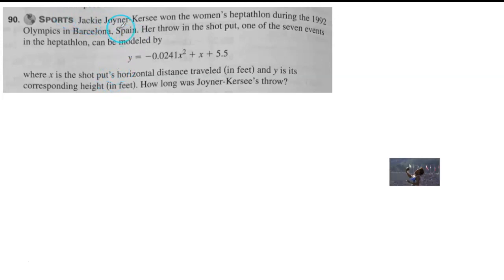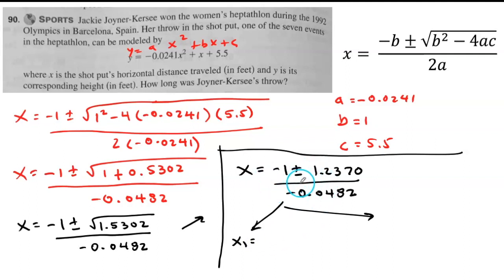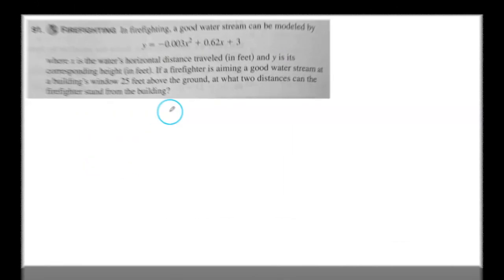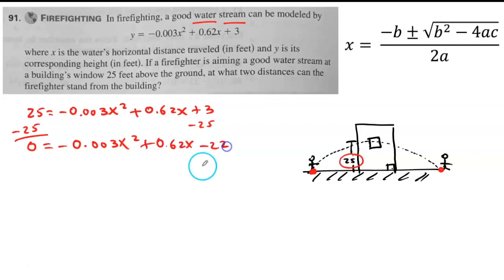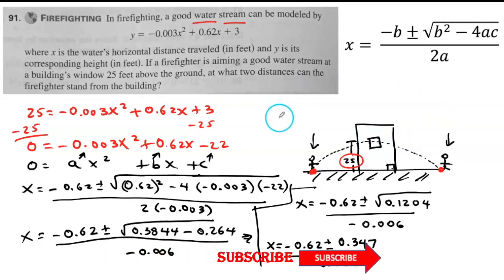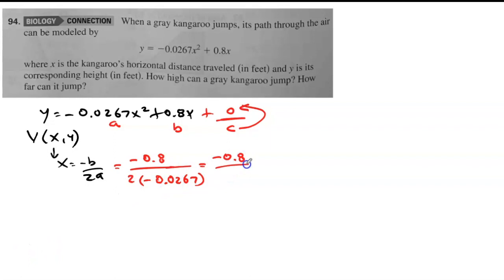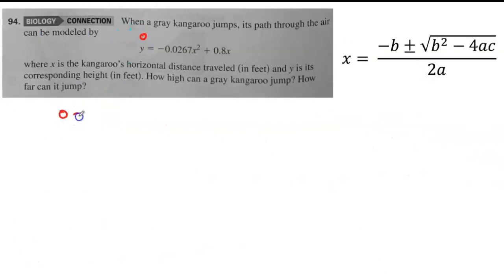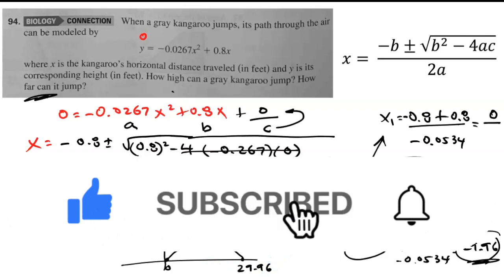Solving Quadratic Word Problems Using the X-Intercepts and the Quadratic Formula. SuperMath4U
Help me get those 1,000 subscribers so I can start streaming on Youtube and make those extra help sessions. The idea is to help as many people as I can.